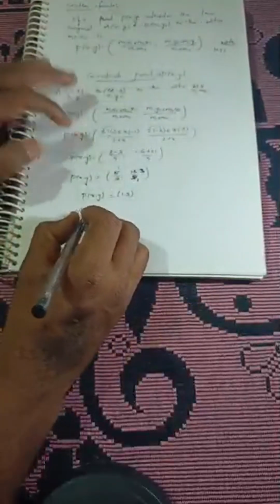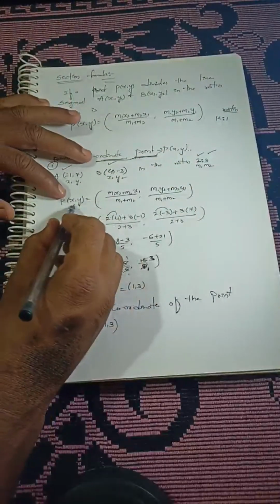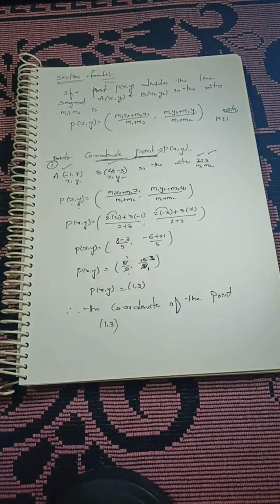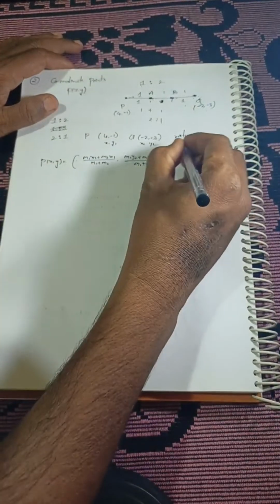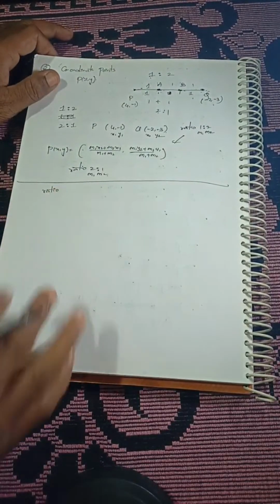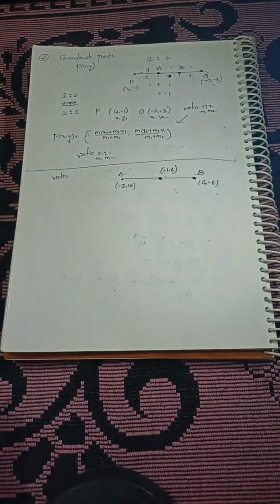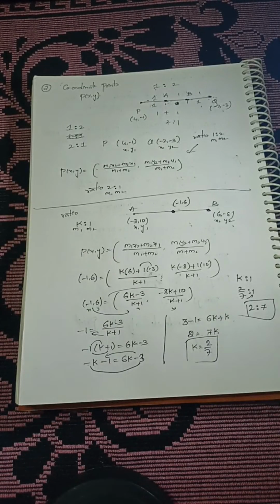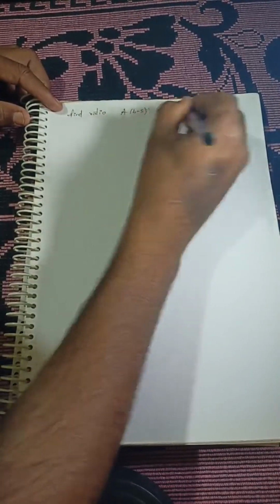Coordinate Geometry Class10 maths CBSE class10 cbse math